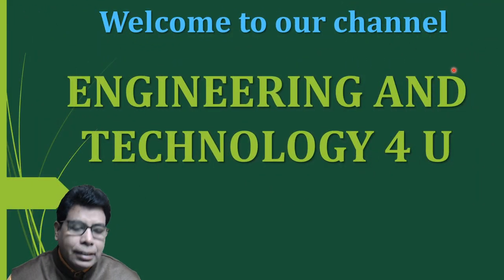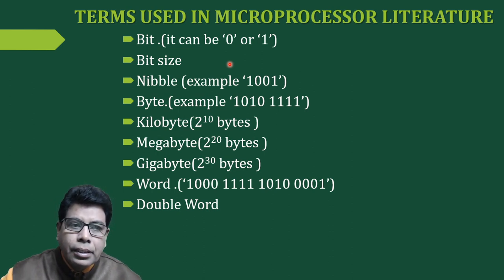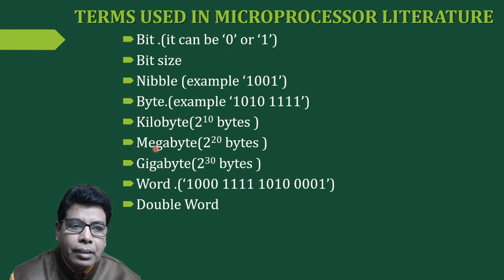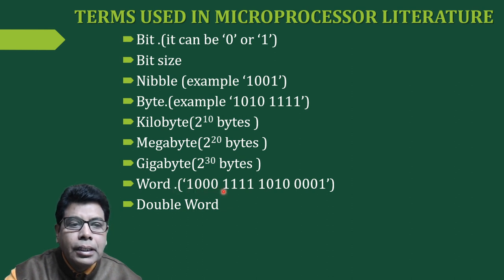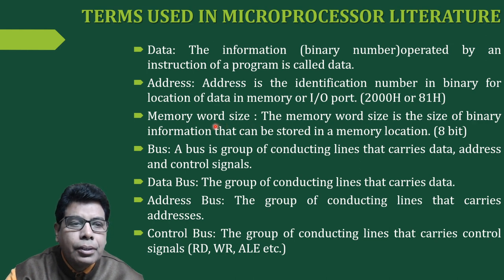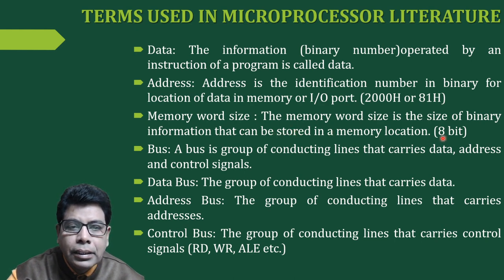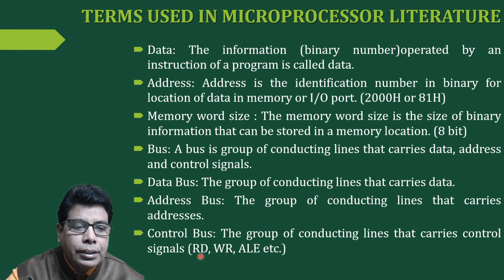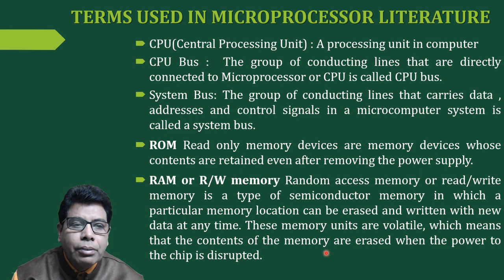Introduction to Microprocessor and Micro-controller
In this video, we have given Introduction to Microprocessor and Micro-controller. A microprocessor or its successor micro-controller is a device capable of continuously fetching and executing instructions as long as it is not switched off. The Terms in Microprocessor Literature are discussed first and the Function of Microprocessor or Micro-controller
is discussed. A block diagram of basic computers along with examples of input and output devices are discussed. Then the block diagrams of Microcomputer and Microprocessor and Micro-controller are discussed.